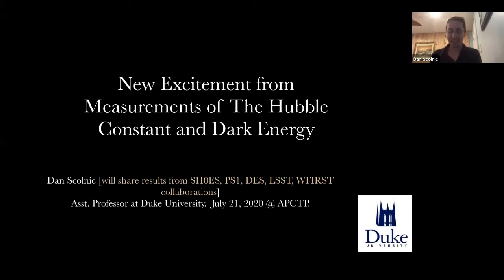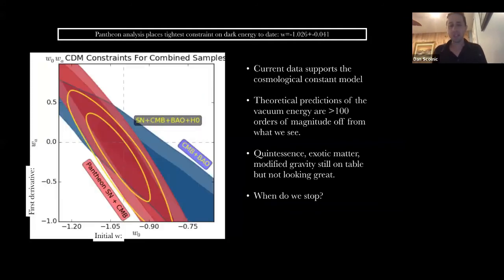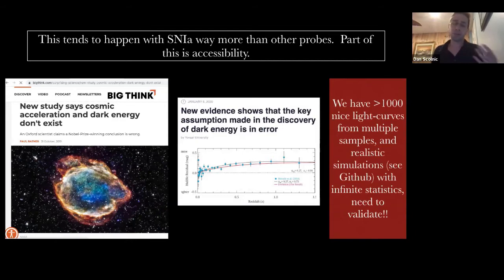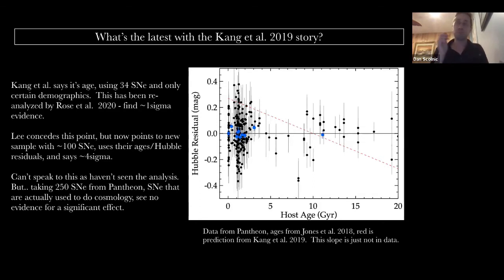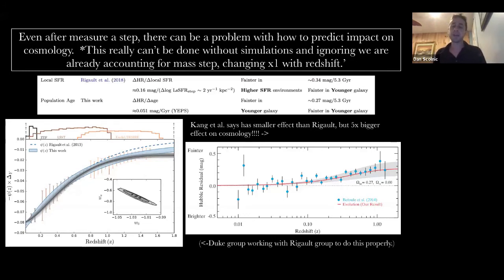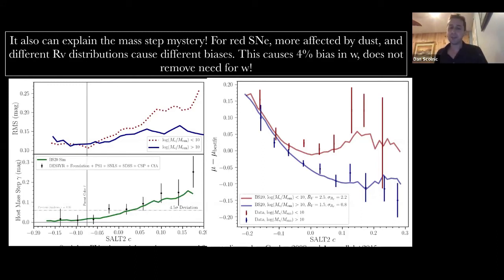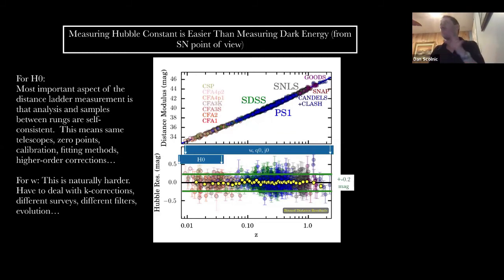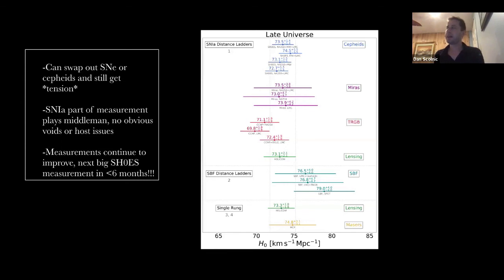[APCTP LECTURE] New Advances with Type Ia Supernovae To Measure (...)｜Prof. Daniel M. Scolnic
Title: New Advances with Type Ia Supernovae To Measure The Expansion of the Universe
Speaker: Prof. Daniel M. Scolnic
Organizers: S. Appleby (APCTP), B. L’Huillier (Yonsei), E. Ó Colgáin (APCTP), D. Parkinson (KASI), A. Shafieloo (KASI)
Date: July 21 (Tue), 2020